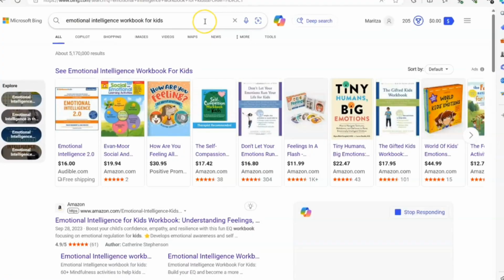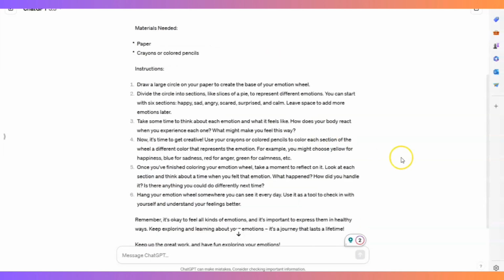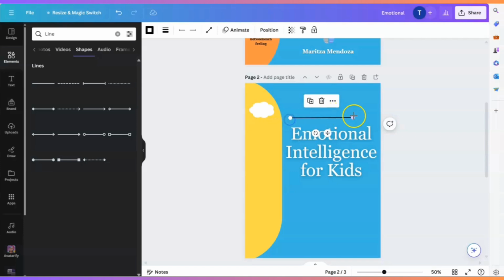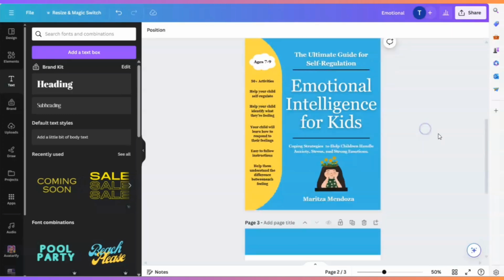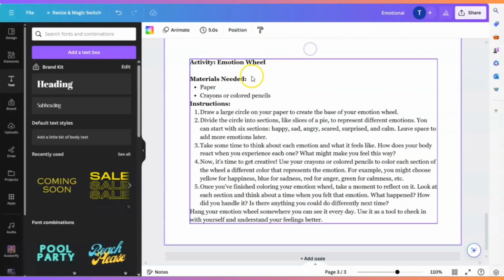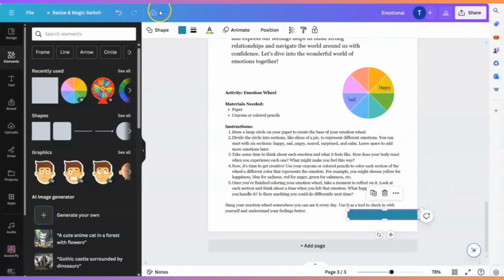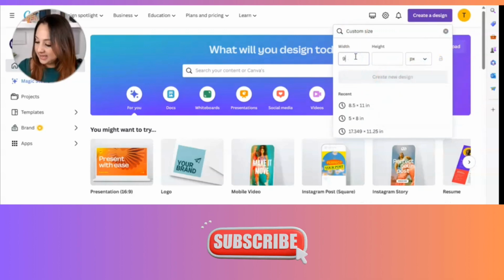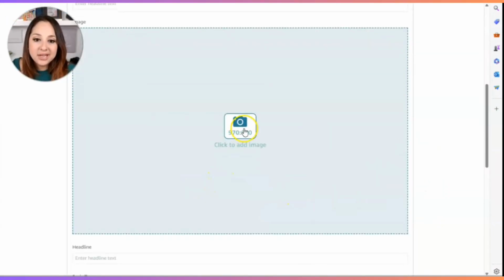Create Kids Activity Workbooks to Sell on Amazon KDP (Step-by-Step Canva Tutorial)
TIME STAMPS
[0:08] Research (power tip: use KDSPY)
[3:26] Front Cover Design
[9:28] Interior Page + ChatGPT
[14:33] BONUS TIP #1
[17:08] BONUS TIP #2 (will help increase book sales)

🚀 Request Yours Today!
Create eBooks Instantly with Designrr
DESIGNRR PREMIUM *The BEST Instant eBook generator* Lifetime Access

MY CREATOR TOOLS

What I use to build an Email List as a Self-Publishing Author & Content Creator